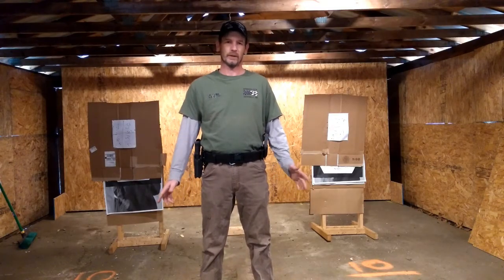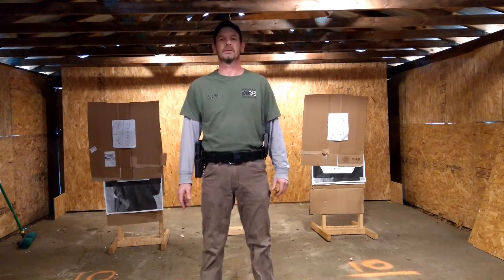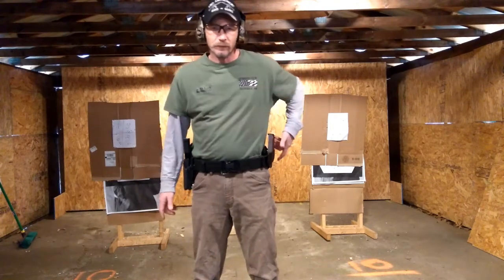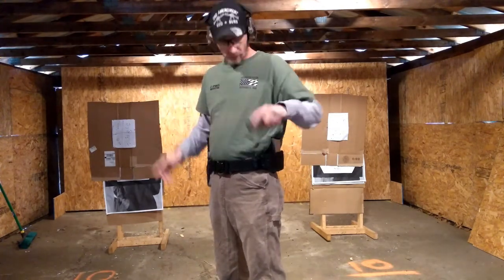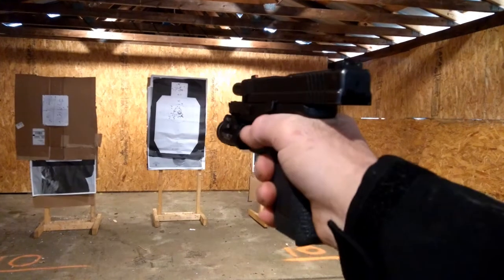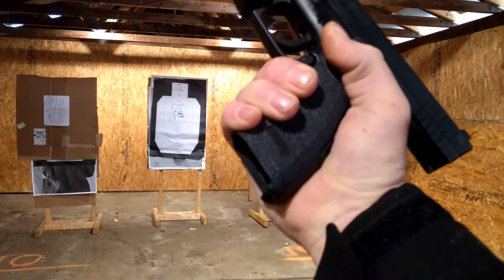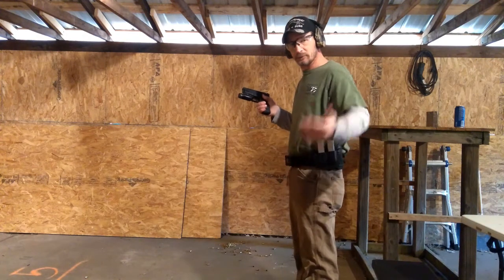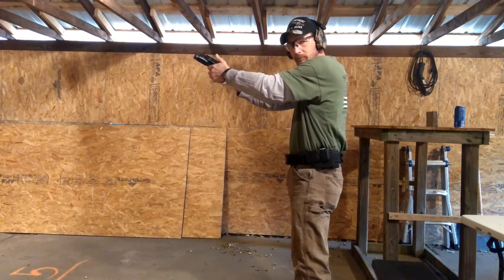Intermediate Handgun series Video 6, Pistol Reload Drills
In this video we are going to show the proper steps for reloading your pistol quickley and efficiently. Pistol reload drills are one of the best drills you can run! Pistol Reload Drills combine 3 shooting fundamentals into 1 Drill!.  Getting the proper Grip, Reaquiring your Sight Picture, and Trigger controll are practiced during a Pistol Reload Drill.